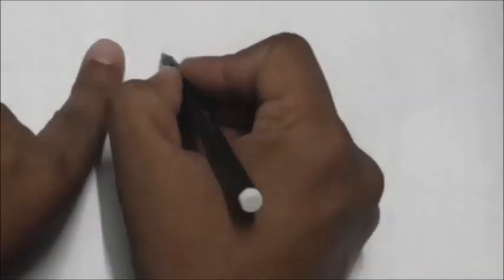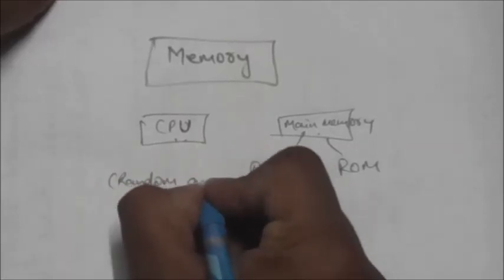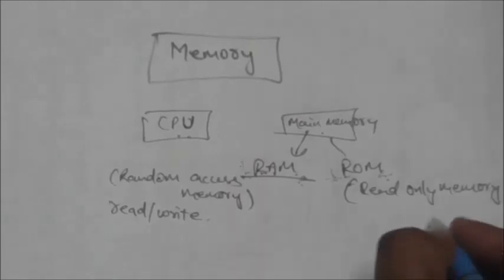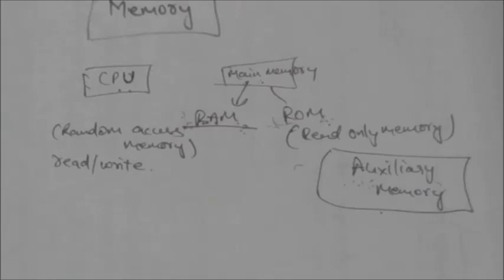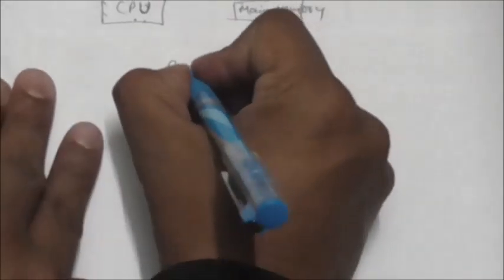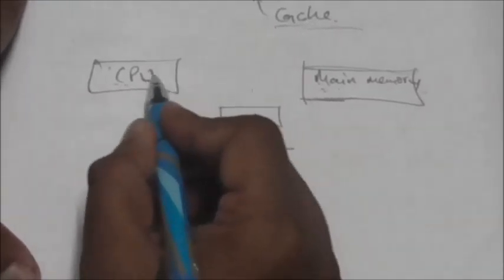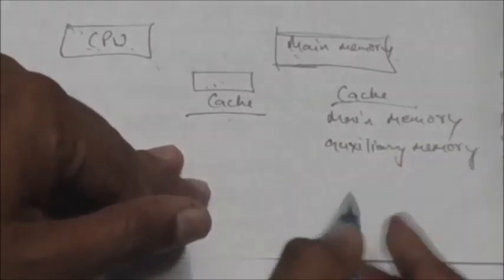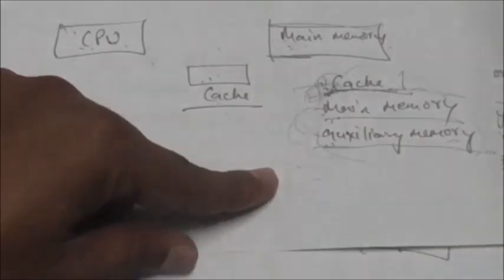MEMORY: MAIN MEMORY, CACHE, AUXILIARY MEMORY